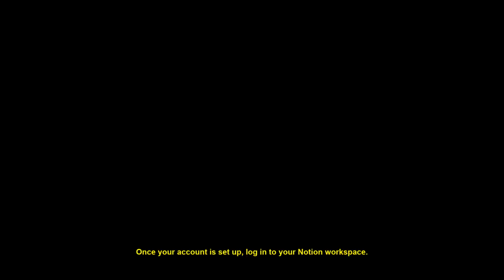How to register with Notion AI for automated knowledge workflows - Quick Tutorial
In this quick tutorial, learn how to effortlessly register with Notion AI and set up automated knowledge workflows to supercharge your productivity! Discover step-by-step instructions and tips to maximize your experience with Notion AI. Whether you're a beginner or looking to enhance your skills, this video will guide you through the registration process and help you unlock the full potential of this powerful tool. Don't miss out on transforming your workflow!